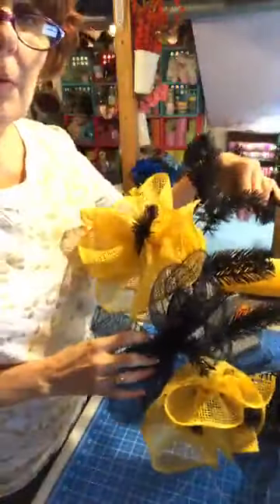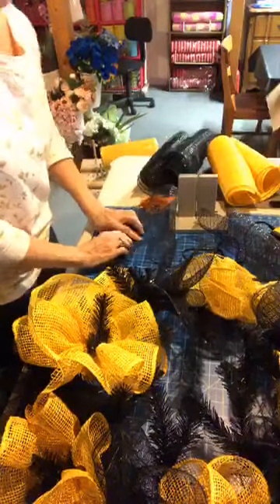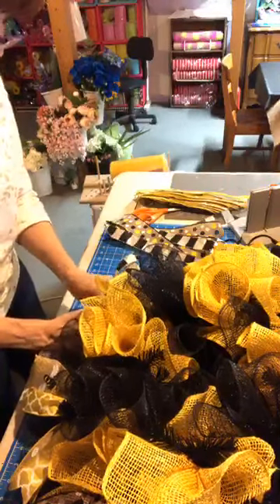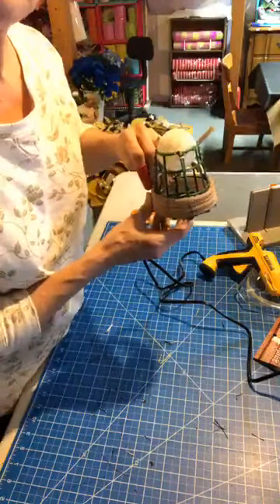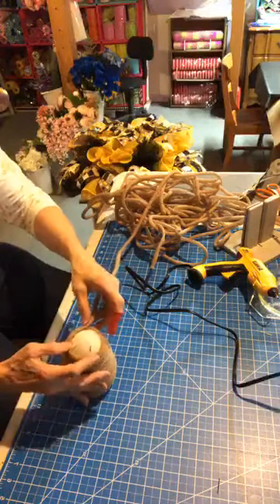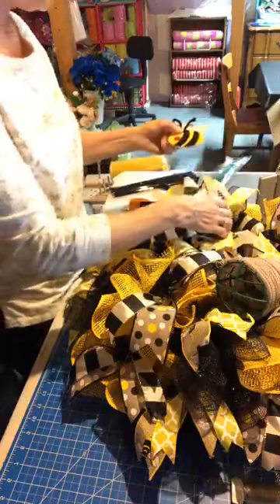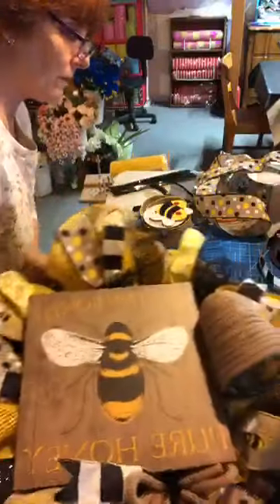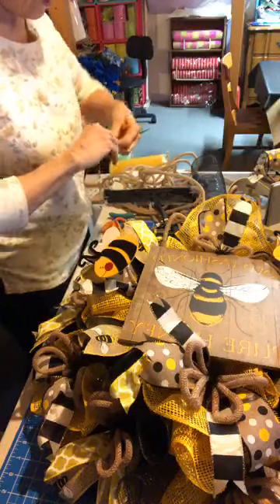DIY Bee Deco Mesh Wreath w DIY Bee Hive from Dollar Tree St Patricks Hat (2019)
Robin's Wreathery. My second DIY Wreath Video.  Go easy on me!  LOL  I will get better as time goes on.  Made a Bee Hive using a Dollar Tree St. Patricks hat and Faux Deco Mesh tubing.  Check in the comments.  There is a link to the picture of the wreath completed.  Plus a link to the 10 second video showing the bees moving.